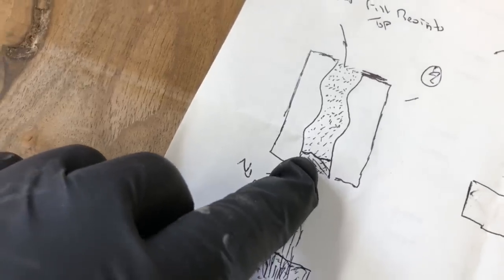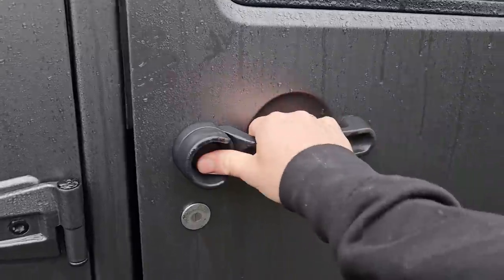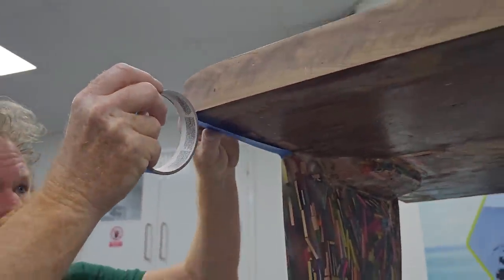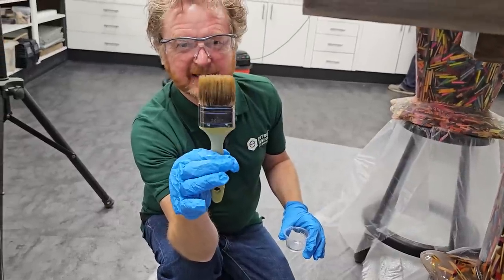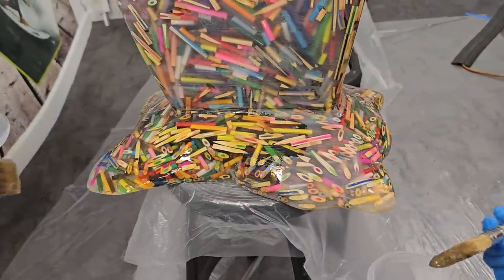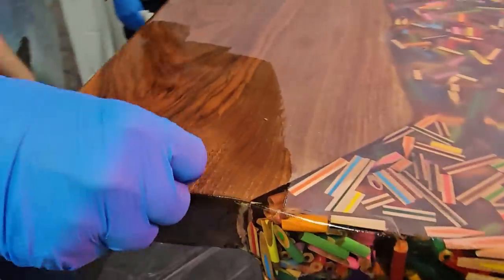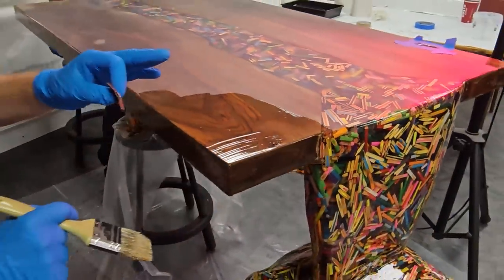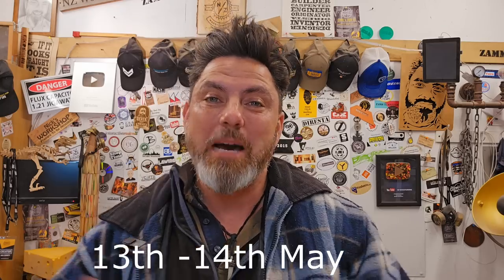If only I did this in the first place !!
In this video , I show you how to apply the perfect surfboard finish to your river tables or any table to be fair.  This is my famous pencil river table I made and its a bit battered and brushed to I take to to Entropy to meet the experts for this amazing super Surfboard Epoxy Resin trick.

👪 If you would like to support me & my channel, you can do so by clicking on the link to my Channel Memberships here - Thank you so much 🙏 .